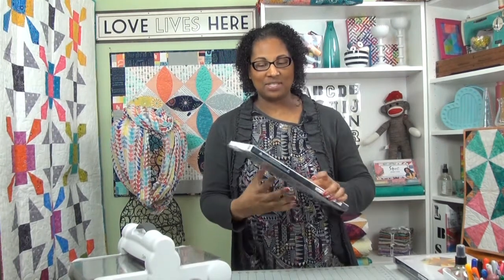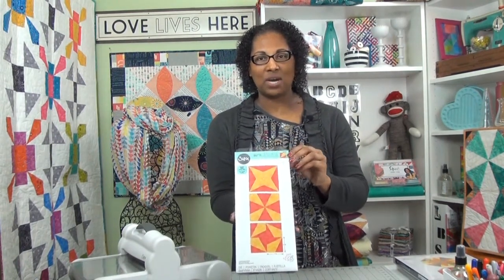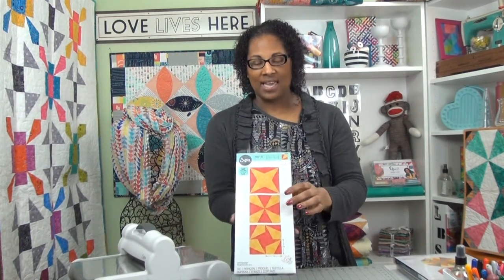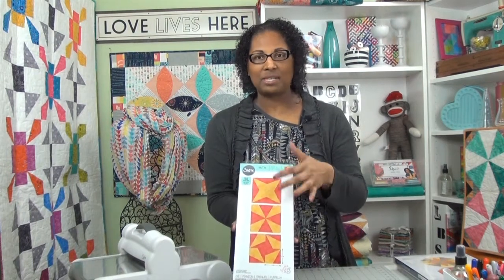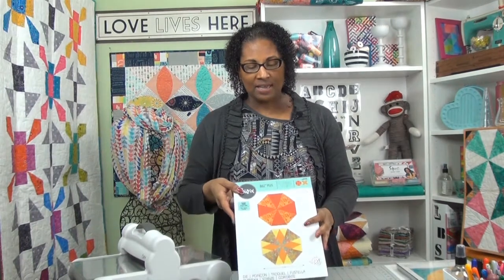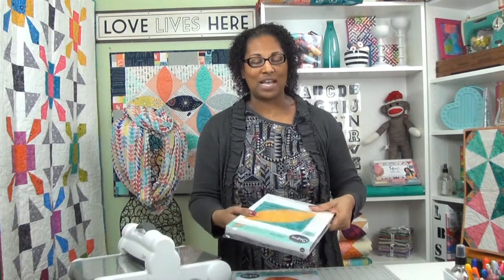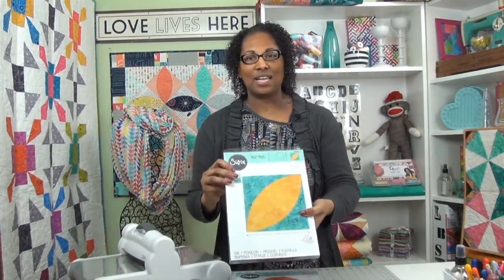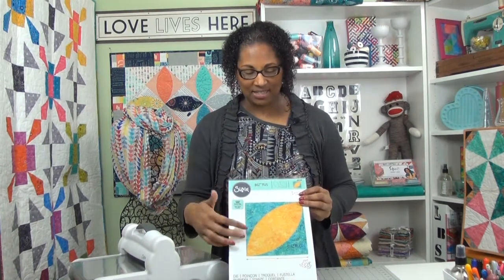New Designer Dies by LoveBug Studios for Sizzix Machines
Ebony Love of LoveBug Studios gives an overview of her new designer dies available now. Choose from Orange Peel, Key West, or Sunburst. See more videos and fabric die-cutting tips